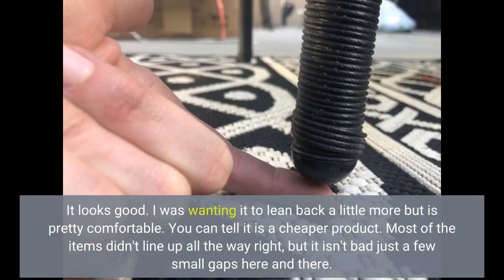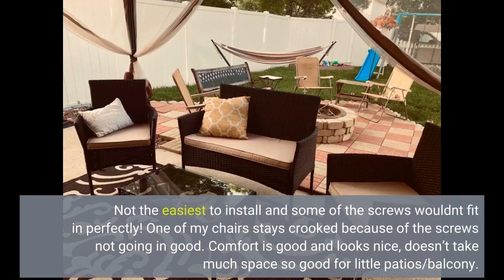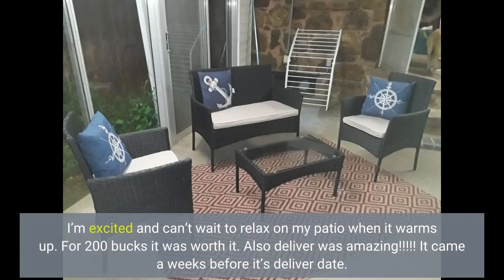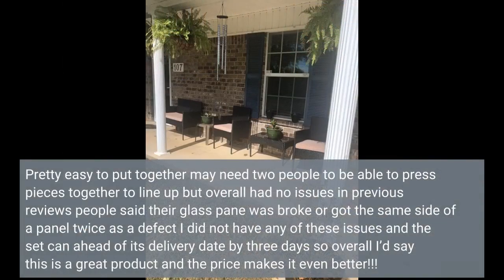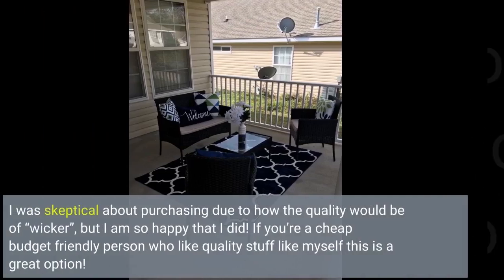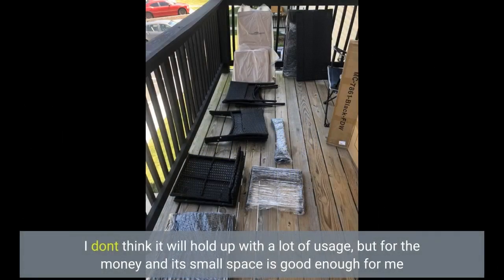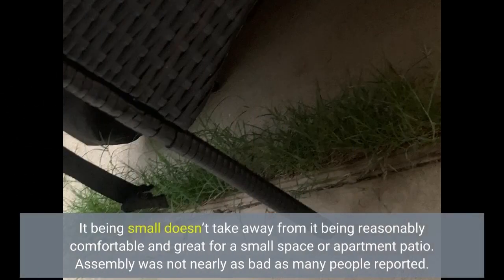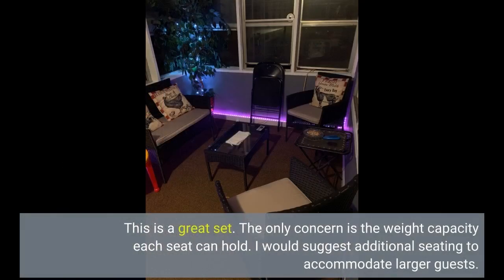FDW Patio Furniture Set 4 Pieces Outdoor Rattan Chair Wicker Sofa Garden Bistro Sets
- FDW Patio Furniture Set 4 Pieces Outdoor Rattan Chair Wicker Sofa Garden Conversation Bistro Sets for Yard,Pool or Backyard